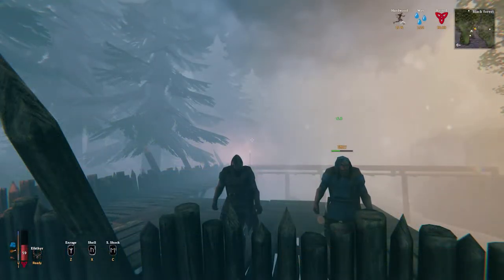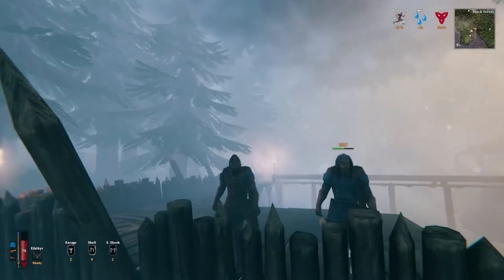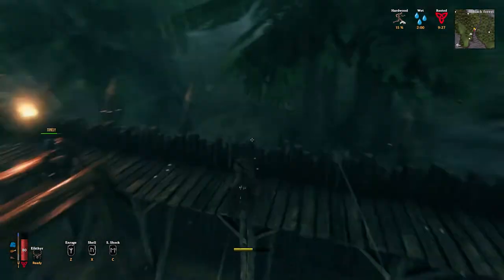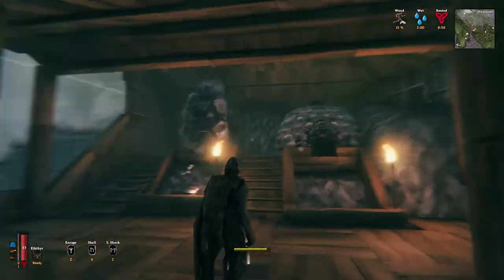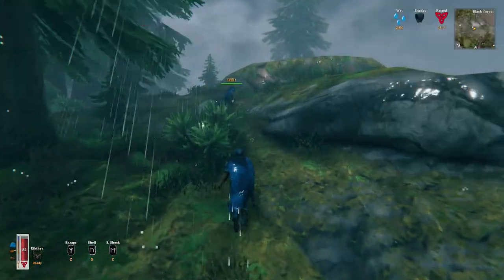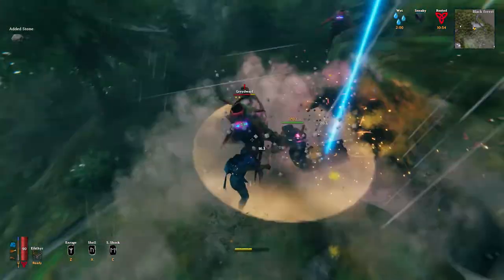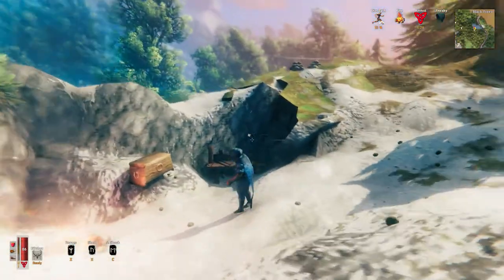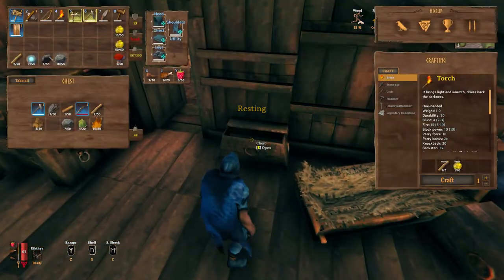Modheim : Ep6 Collecting Copper and Finding Special Weapons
Going looking for Copper today everybody! Not as simple and easy as it sounds with the modded enemies! But we could really use some Bronze gear. I really want that Copper Buckler. I needs me my Shield. So thats the goal today! Lets go harvest, wish us luck!

Lets go get some Copper - (3:02)
Methods for Gathering Ore?? - (4:03)
Copper on the mind - (5:55)
The Forge and The Enchanter! - (7:33)
Back to Challenge Eikthyr - (11:46)
3 Star Eikthyr The Elementalist - (12:37)
Awesome Loot/HICCUP'S NEW FAVORITE THING - (14:19)
Wrap Up - (15:20)

This link will take you to the Episode with the full mod list. Just scroll to the bottom of that videos description and you'll find all the mods we're using!

Join and see posts about upcoming series ideas, news and updates about my channel!
Be sure to give a thumbs up on any Series ideas that look fun to you! Let me know what you want to see!